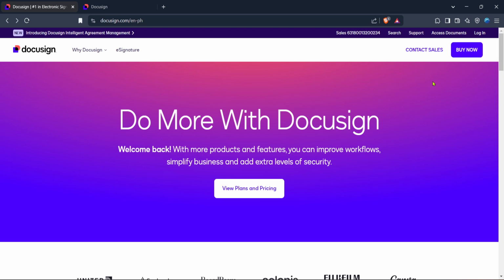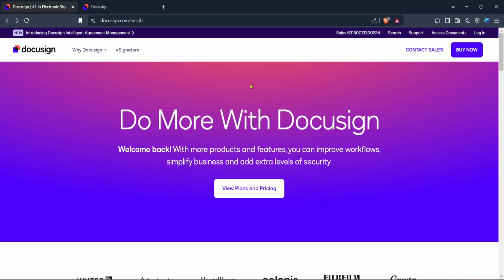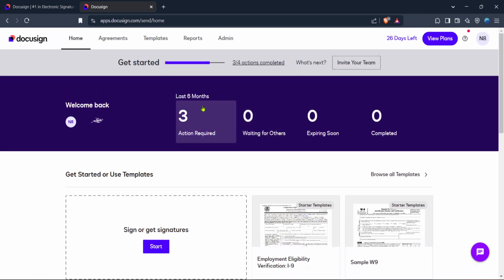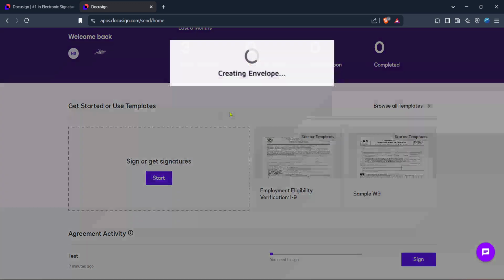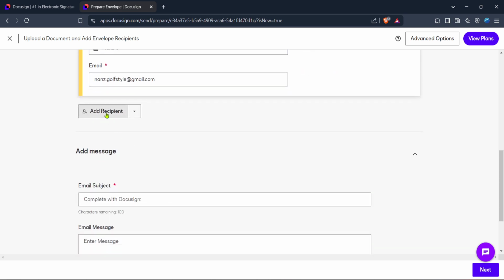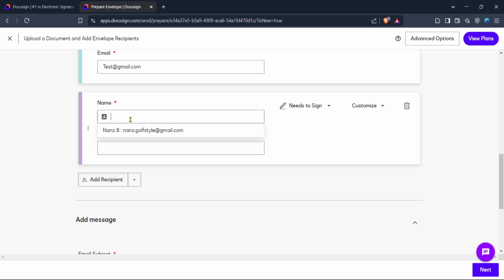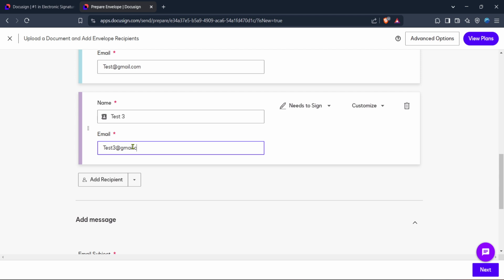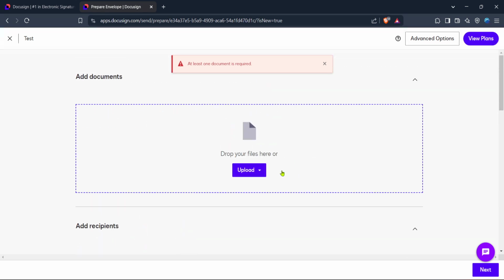How to Send Docusign to Multiple Signers in Docusign (easiest Way) (Full 2025 Guide)